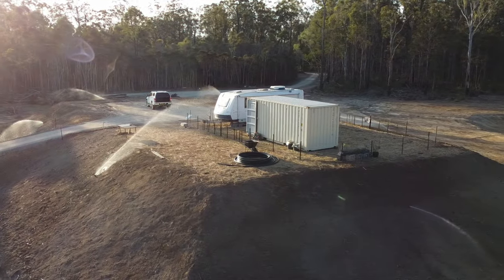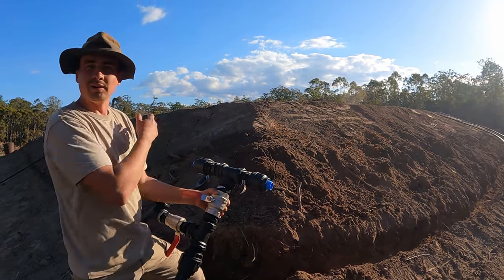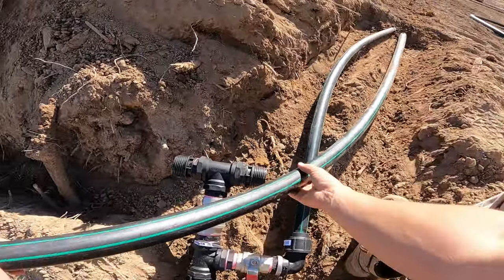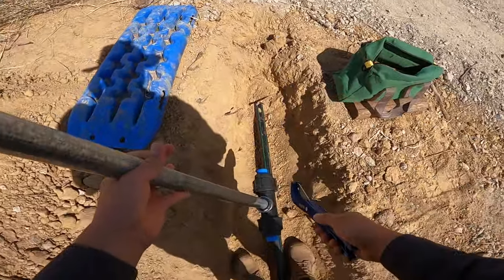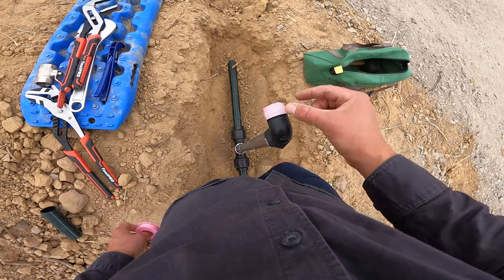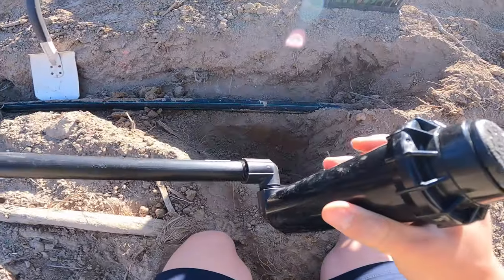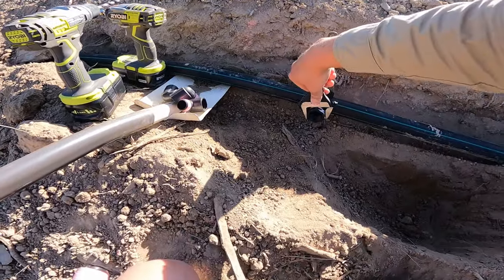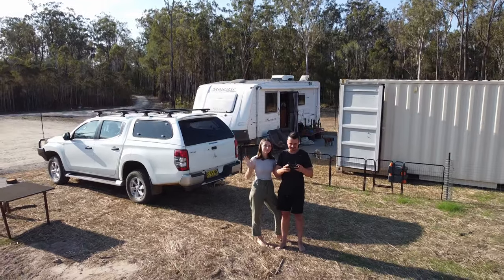Installing Pop-Up Sprinklers & Hydrant Points - Bushfire Safety System Pt 2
Installing Hunter PGP Pop-Up Sprinklers, Poly Pipe Fittings, Flushing Out & Testing this Bushfire Safety Irrigation System to see if after all of that effort it actually worked!

After being welcomed to off grid life with a flood 2 metres higher than ever seen before, we knew bushfire season was the next thing to prepare for before getting too comfortable.

So we got busy installing a series of 6 pop-up sprinklers and 2 hydrant points powered by a Yellow Davey Firefighter Pump.

The poly running from the pump to mound is 2", then splits off into 3x 1.5" sections, and the hydrants split off into 1" outlets, while the sprinklers have 3/4" inlets.

This video is part of a series all about this install - because it was way too much to share in 1 video:

Part 1: Trenching by Hand & with an Excavator to Bury Poly Pipe in the Mound

Part 2: Assembling the Fittings & Flushing Out & Testing the System

Part 3: Firefighter Pump Setup Overview
(will be uploaded soon!)

Part 4: Flow Rate Charts & Calculations to Design Your Fire Safety System

00:00 - Intro
00:40 - Part 0: Site Plan
01:57 - Part 1: Assembling Poly Junction & Isolation Points
10:54 - Part 2: Installing the Hydrant Points
18:02 - Part 3: Installing the Pop-Up Sprinklers
24:32 - Part 4: Flushing Out & Testing the System

About Us:
We're Alex & Sarah, a young couple on the North Coast of New South Wales, Australia, who decided to move off grid and leave the city life behind in search of more peace and simplicity. Follow our journey as we share what we learn along the way while building our Fully Off Grid Home & restoring our Overgrown Organic Tea Tree Plantation.